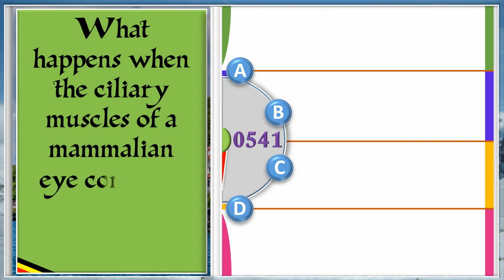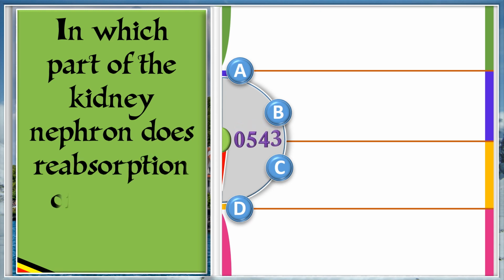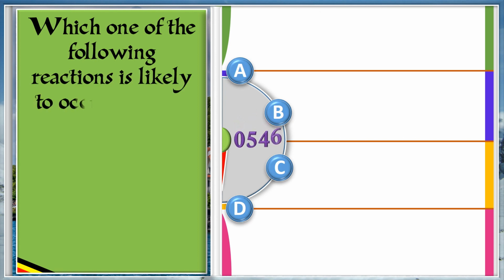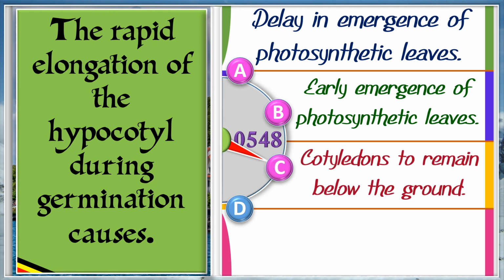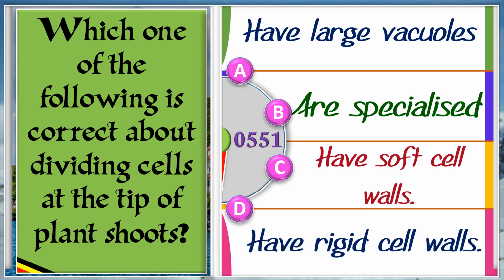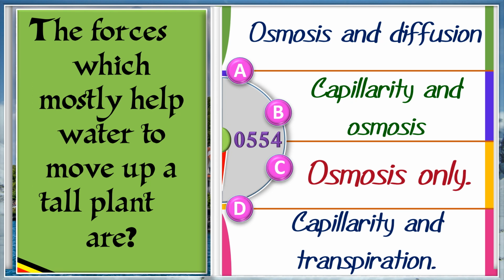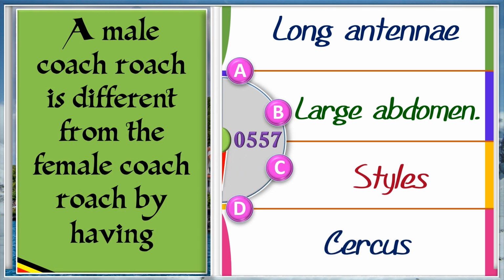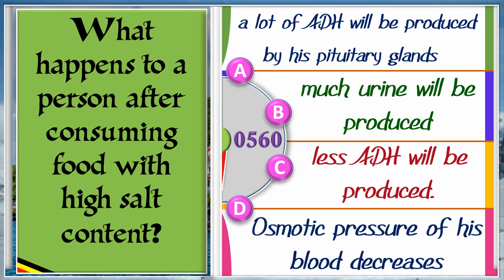Biology Boss MCQ 28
The best explanation for panting of an athlete immediately after a race is to
A: allow fast blood flow to the lungs
B: Restore the used energy
C: take in more oxygen
D: allow fast blood flow from muscles

533. Lack of a nucleus in a red blood cell is advantageous in that
A: enables the cell to pass through thin epithelium
B: allows the cell to carry a lot of oxygen
C: enables the cell to carry much dissolved food
D: helps the cell to fight diseases – causing org
Which of the following parts of a flower is not essential to reproduction?
A: ,corolla ,  B:, stigma ,  C: ,style ,  D: ,Anther ,

The role of rennin in children during digestion is
A: breaking down milk protein into peptides